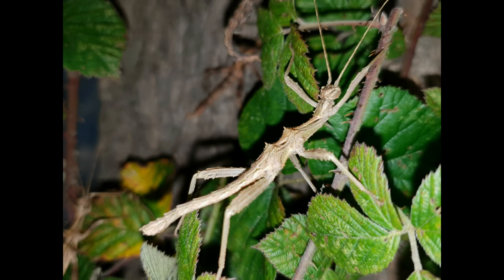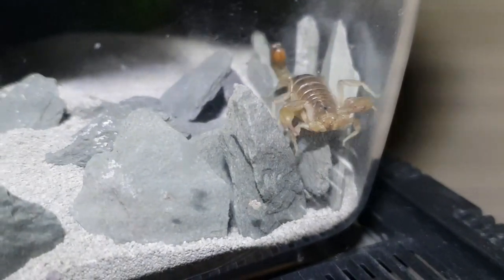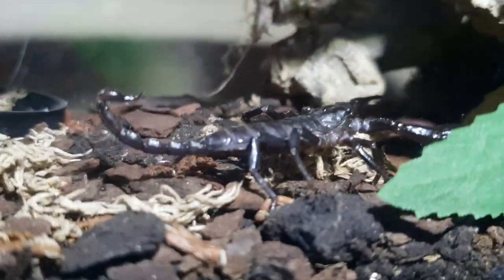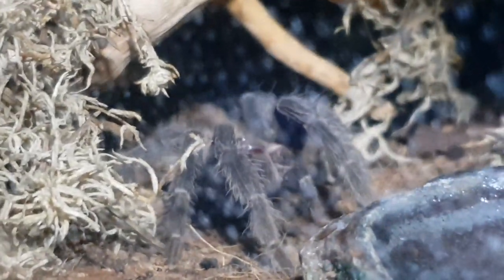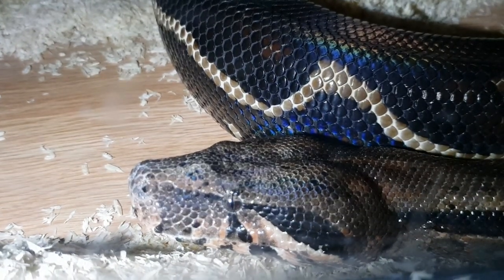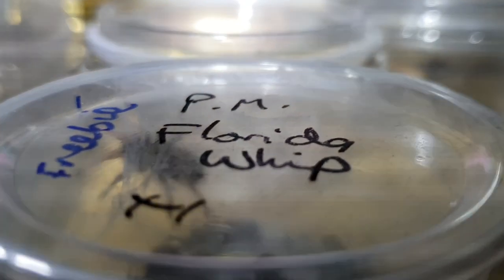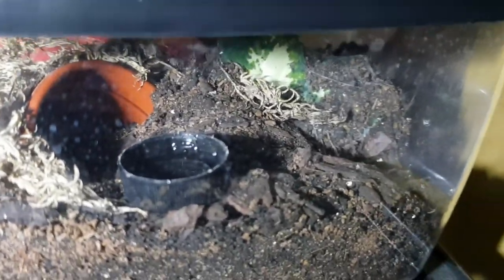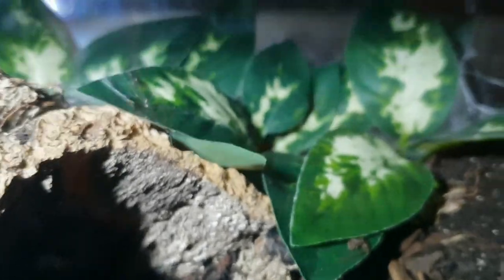Invertebrates & Reptiles - Night Time Collection Tour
A look at a few of the animals in my invert and reptile collection.  Not all animals are featured in this little tour, which was done at night (by torchlight), to try see as many animals out in their enclosures as possible.

The Phormingochilus everetti was gifted to me by Peter Webster, a link to his awesome channel is below:

if you're wanting to purchase any mantids, Mitch is an awesome guy to deal with and is very knowledgeable, he awesome has a YouTube channel

The enclosure my orchid mantis is in was inspired (copied) from John at the Nerd Room.  Check out John's channel below: